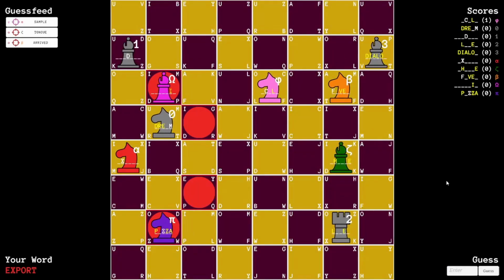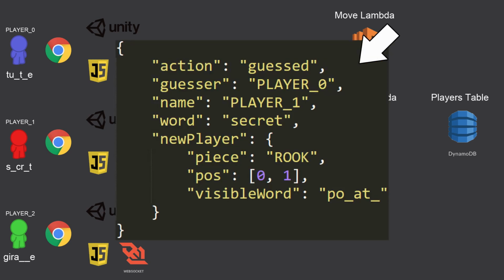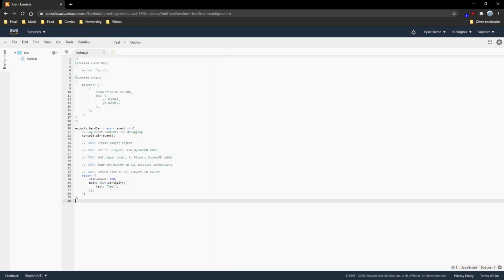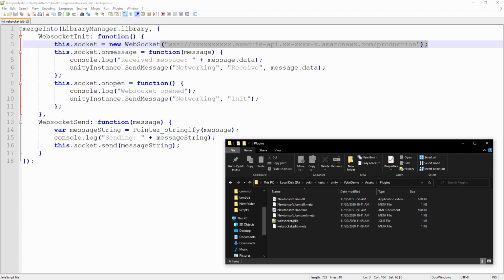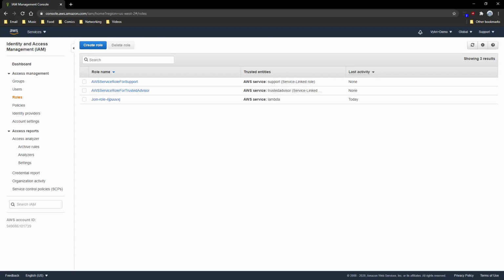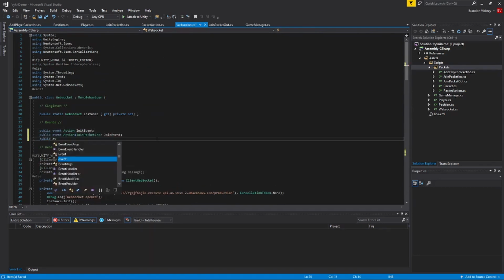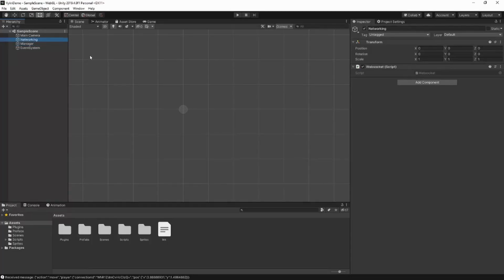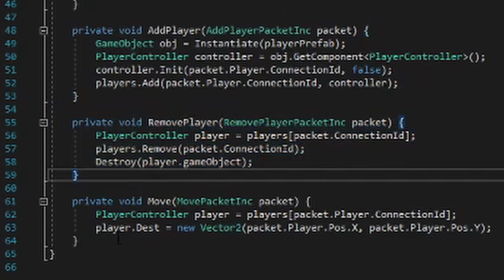How to make a browser-based online multiplayer game in 48 hours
Code links:
07:22 - join.js
09:50 - link.xml
10:16 - websocket.jslib
10:51 - Websocket.cs
11:37 - Packet.cs
11:39 - PacketAction.cs
11:52 - GameManager.cs
12:08 - JoinPacketOut.cs
15:03 - join.js
16:04 - join.js
17:16 - PacketAction.cs
17:21 - JoinPacketInc.cs
17:25 - Player.cs
17:29 - Position.cs
17:32 - Websocket.cs
17:33 - AddPlayerPacketInc.cs
17:56 - GameManager.cs
18:09 - PlayerController.cs
18:25 - MovePacketOut.cs
18:44 - move.js
19:15 - disconnect.js
20:06 - Websocket.cs
20:07 - MovePacketInc.cs
20:08 - GameManager.cs
20:09 - PlayerController.cs
20:12 - PacketAction.cs
20:14 - RemovePlayerPacketInc.cs